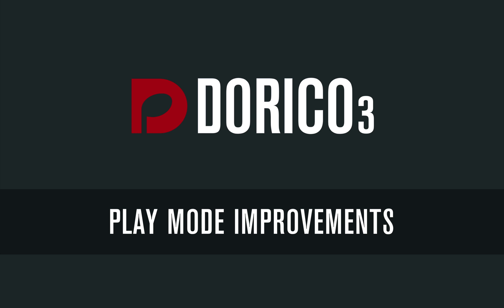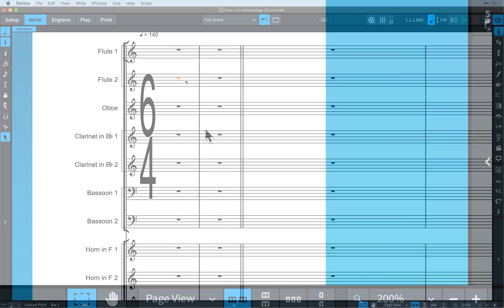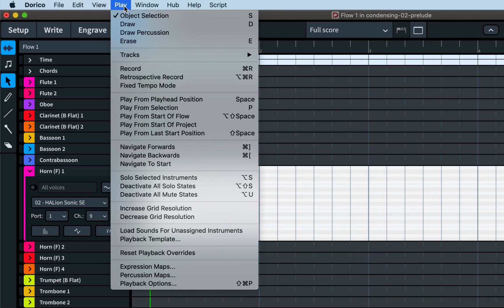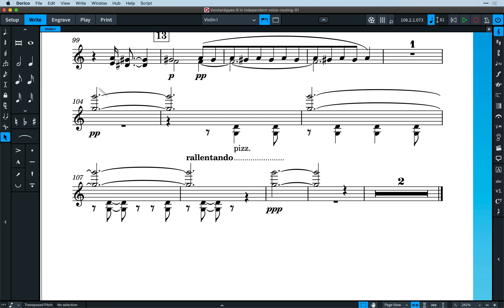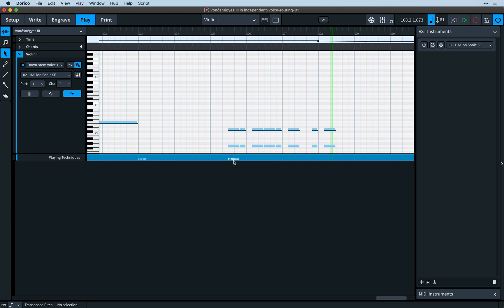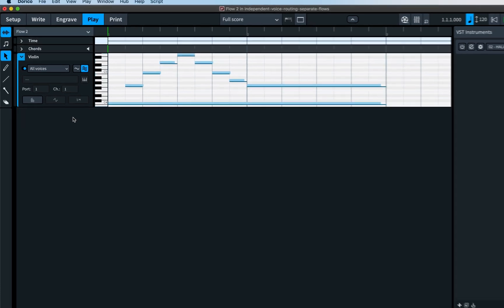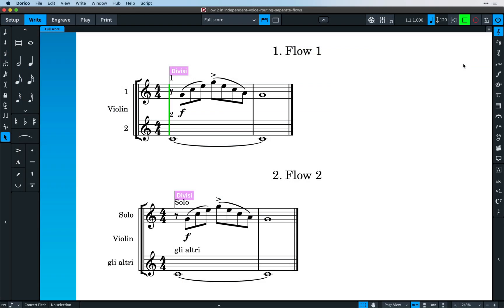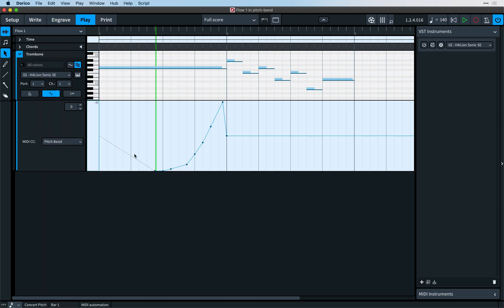Play Mode Improvements | New Features in Dorico 3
Dorico 3 brings many improvements to Play mode, allowing you to create even more realistic performances. Learn how to route the playback of different voices of the same instrument to different virtual instruments in the rack, for example when a string section divides to solo and gli altri. Learn how to make the most of the new glissando playback features. See how to edit the MIDI velocity of notes in the piano roll editor, and how to use the new pitch bend editor.